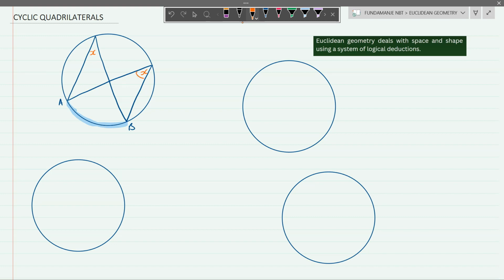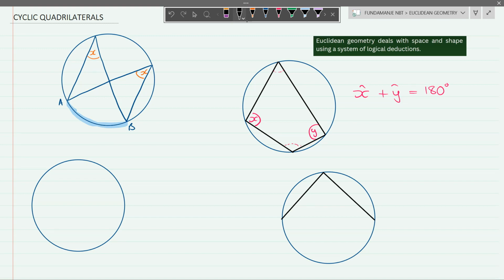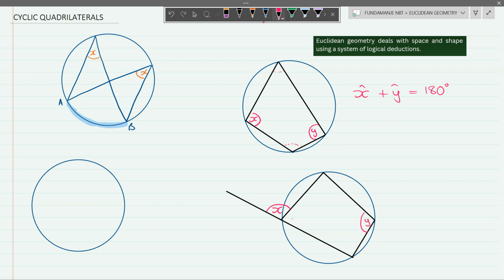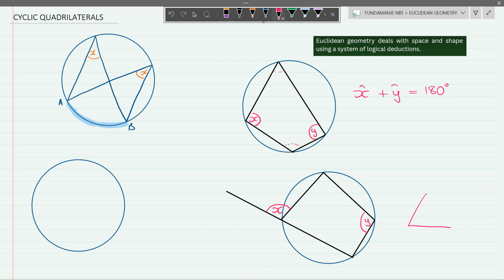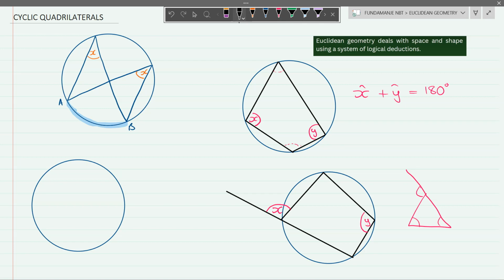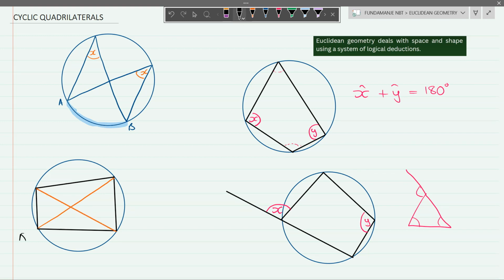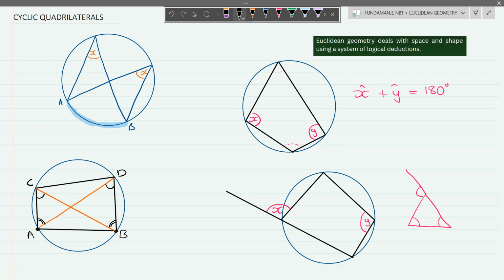GEOMETRY - CYCLIC QUADILATERAL (EUCLIDEAN GEOMETRY) - NBT MAT